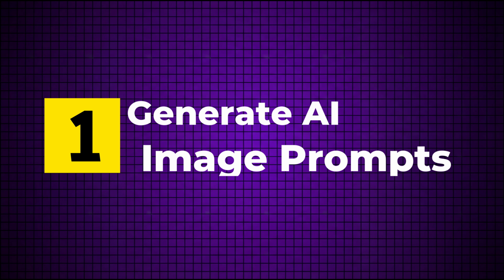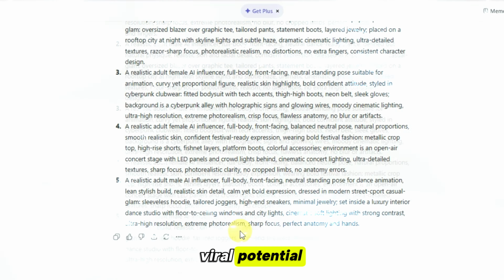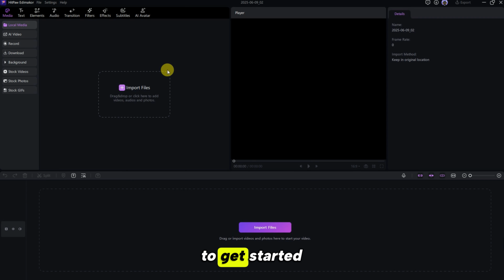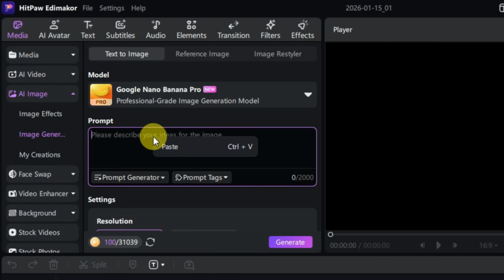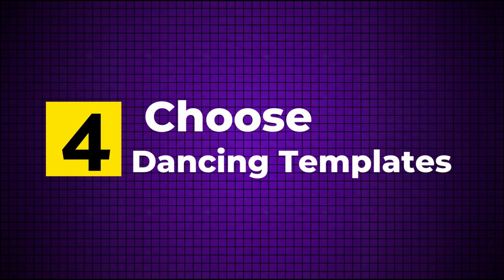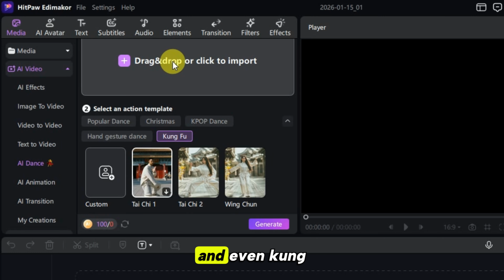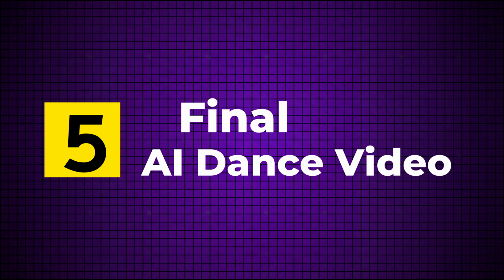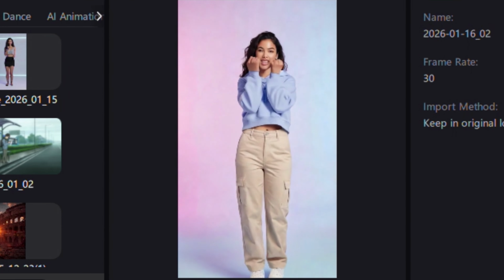I Created a DANCING AI Influencer and Here's How | Make AI Dance Video in 3 MINS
I created a DANCING AI Influencer — and it only took 3 minutes. In this video, I’ll show you exactly how to make an AI dance video step by step using HitPaw Edimakor, even if you have zero editing experience.

Make AI Influencer Dance Video in Edimakor📌
0:00 Intro
0:22 Generate AI Image Prompts
0:48 Open HitPaw Edimakor
1:23 Choose Dancing Templates
1:57 Final AI Dance Video
2:30 Outro